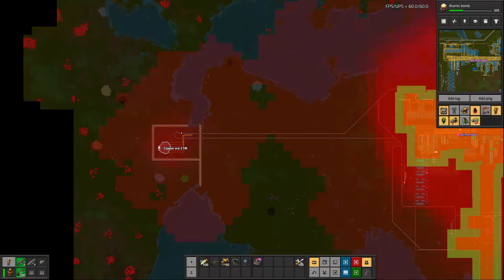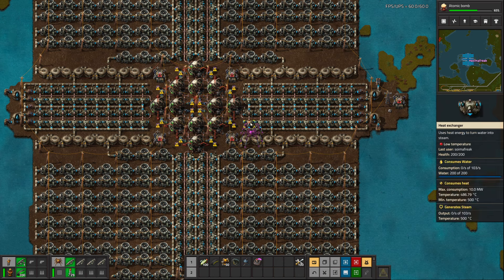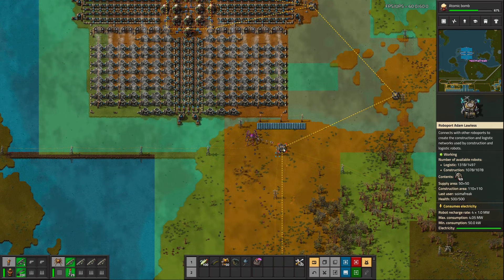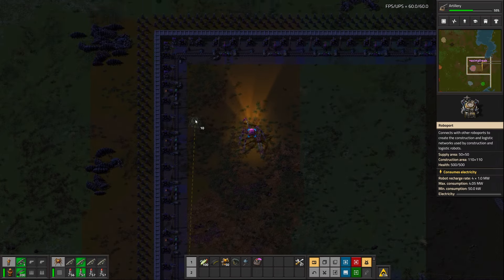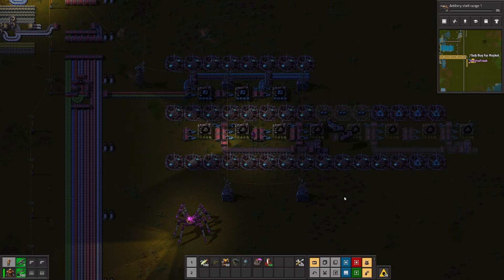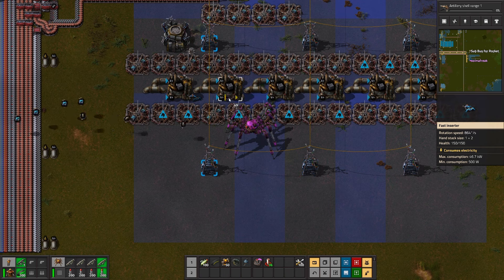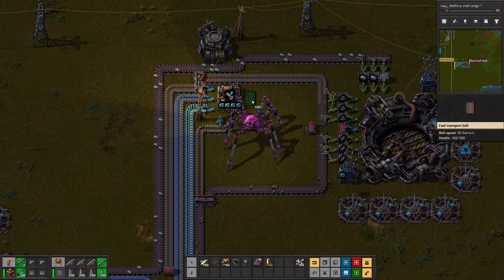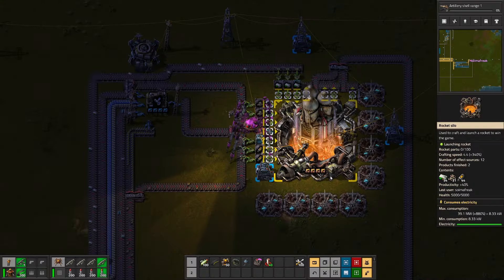Tonight we Fly!! Getting to Space, Saving the fish and Getting some science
Finally we have a Rocket!